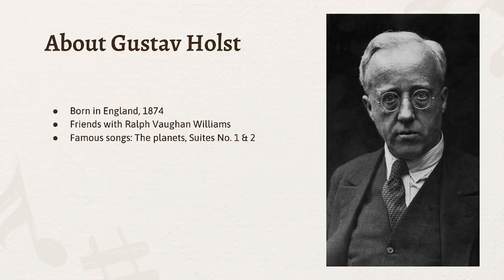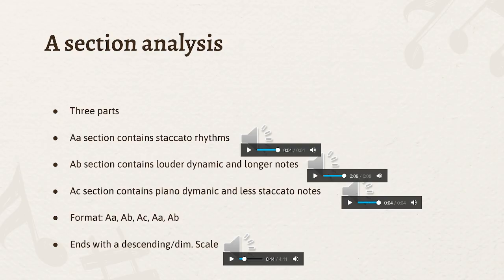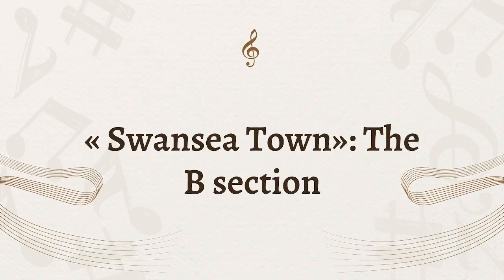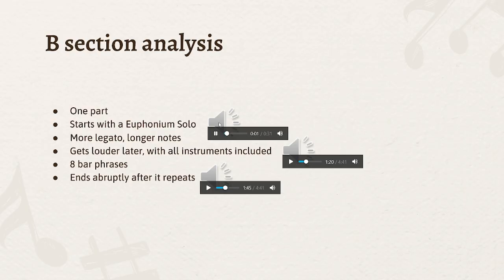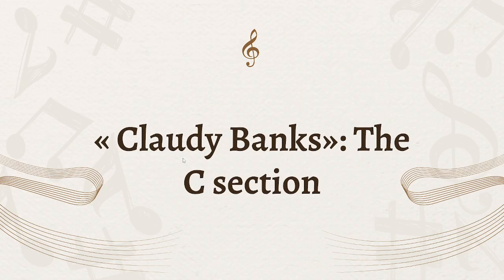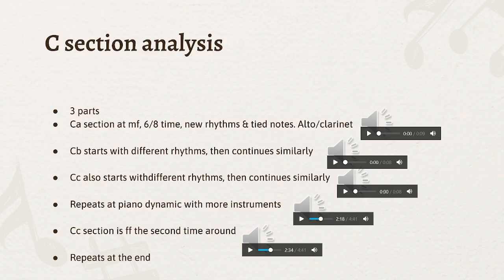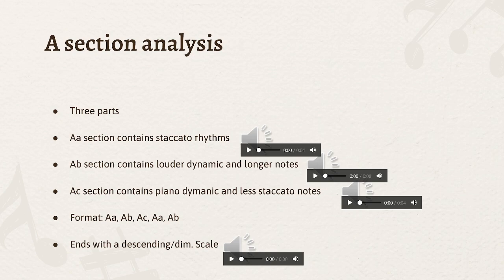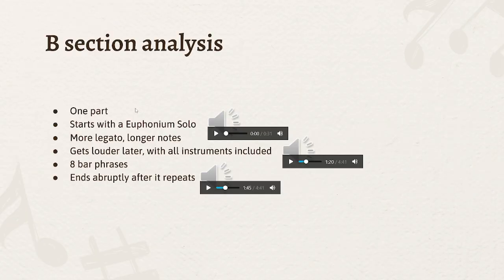Basic Analysis of Holst's Second Suite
If you're watching this and don't know me, this was done for school.